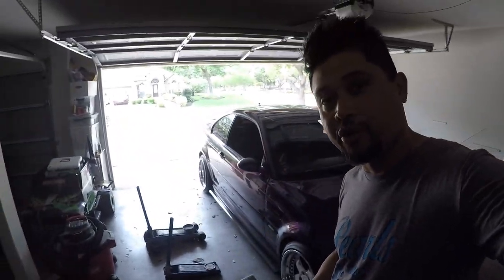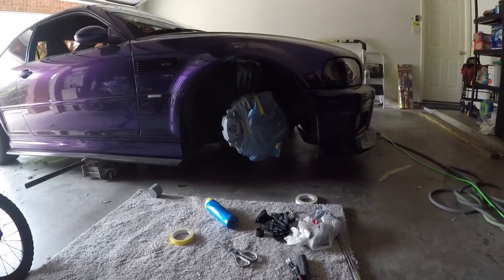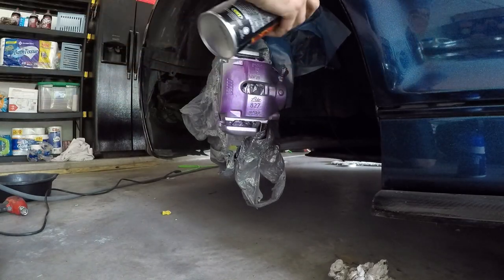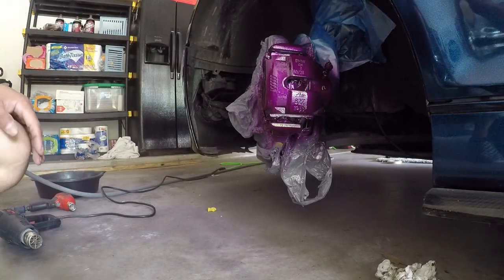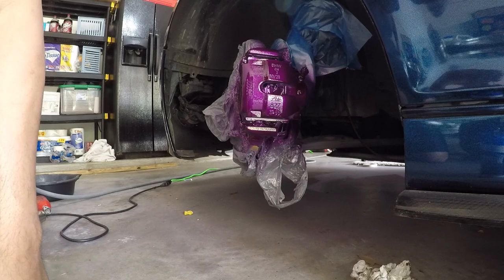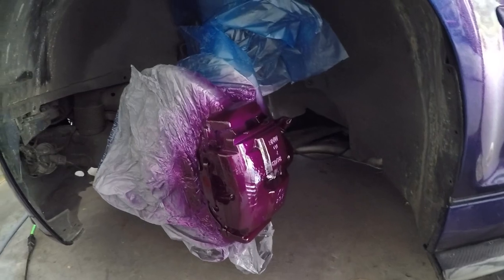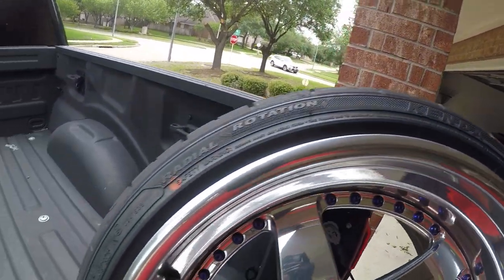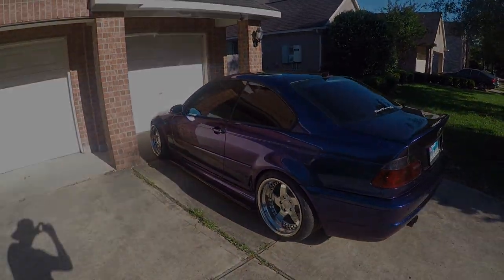Painting The M3's Brake Calipers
In this video I decided to paint the brake calipers on the M3 to get rid of the dirty looking calipers. After I was done the this small mod give the car a better look.
Follow me @1low_M3 on Instagram

1 clean and scruff brake calipers with red 3m scotch pad.
2 clean with brake cleaner wipe dry then I used gunks brand grease wipes to wipe calipers down some more and dry with a clean towel.
3 I taped up every thing I didn't want paint on.
4 once all masked off I sprayed 2 good coats of VHT Flame Proof Primer let that sit 10 min.
5 after the primer I used VHT Anodized Base Coat did to light coats 5 min in between coat followed by one final coat to make sure I got good coverage.
6 Next I used VHT Anodized Purple make sure you do not go heavy or you run the paint. the trick is to build the coverage. I did like 4 coats. 5 min between each coat.
7 final step I hit the calipers with VHT Clear Coat. I did 2 good coat 5 min between coats.

Everything I used for this you find at your nearest autozone